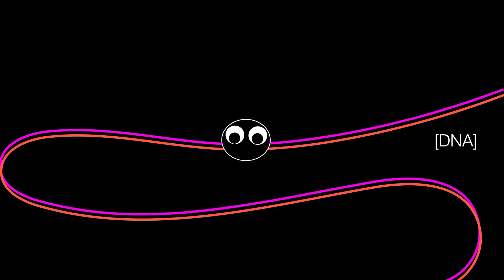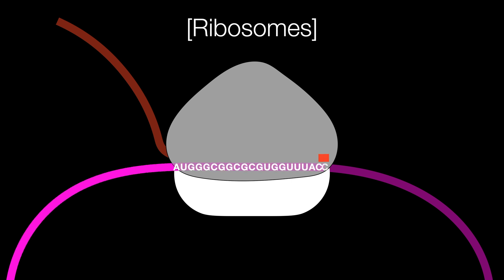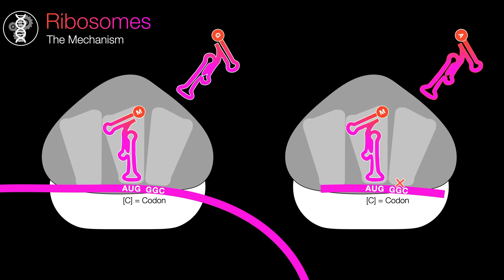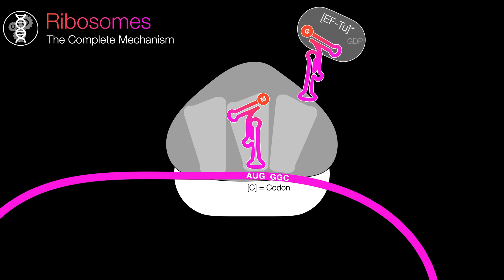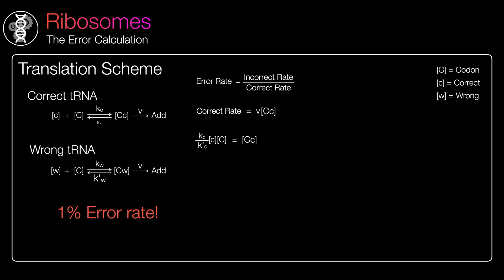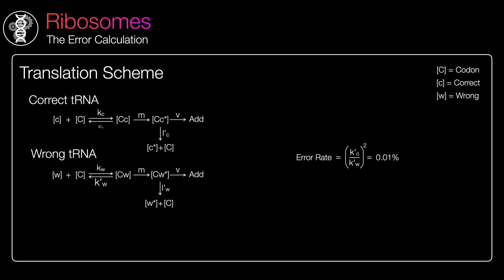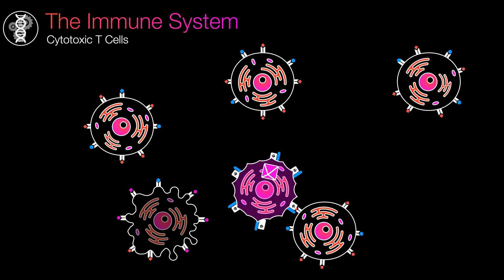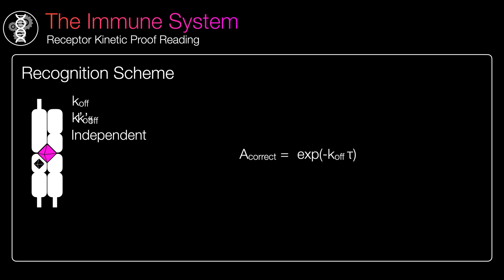The genius algorithm behind DNA error correction (TMEB #5)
The Genius Algorithm Behind DNA Decoding Error Correction.

Books:
    - An Introduction to Systems Biology Design Principles of Biological Circuits by Uri Alon
        - Chapter 7

Softwares used:
Manim CE
Keynote